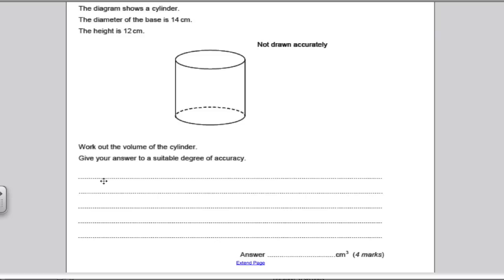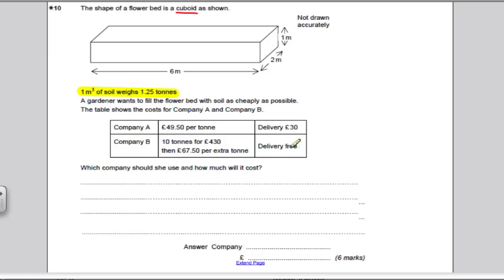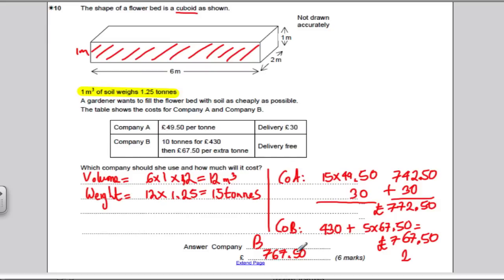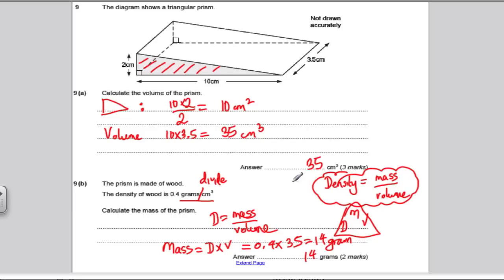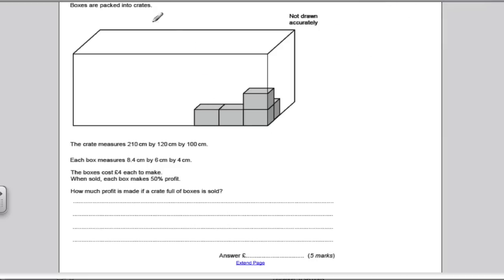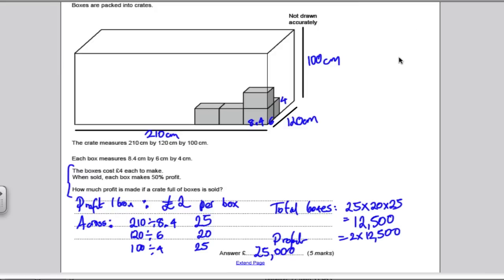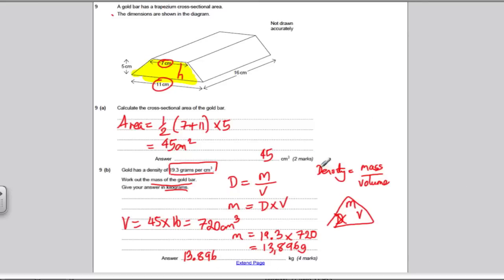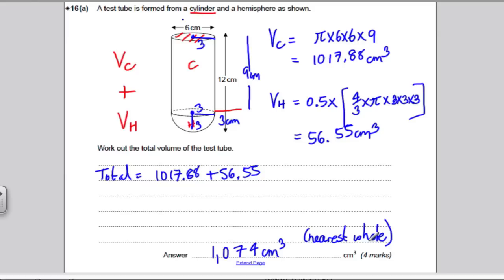Volume 2 (GCSE Higher Maths)- Exam Qs 10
This video is a tutorial on Volume Exam Questions.  You should have already watched the Volume 1 Tutorial 8. This video is for students attempting the Higher paper AQA Unit 3 Maths GCSE, who have previously sat the foundation paper.  Explanations are aimed at being as simple as possible and so students who previously did the Foundation paper can access.  They would also be useful for students who have always sat the higher paper.